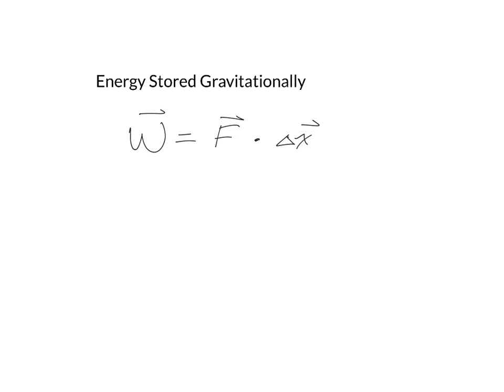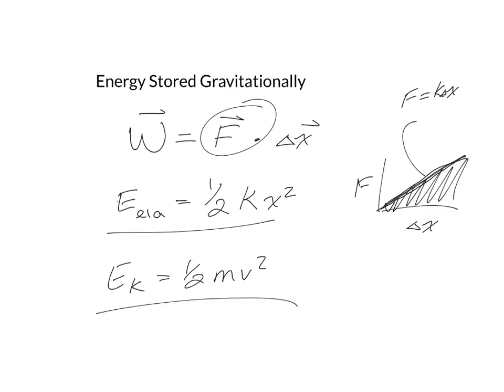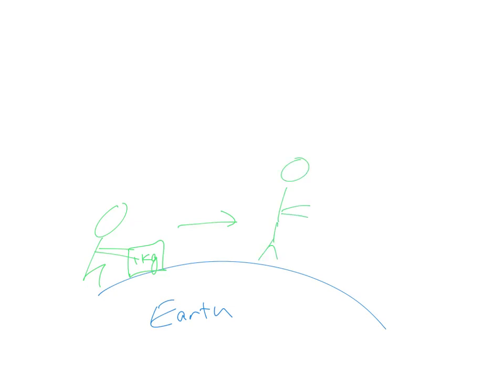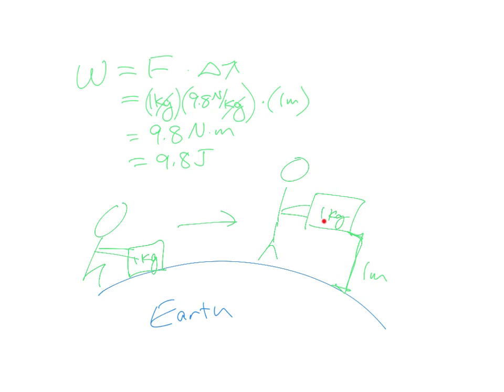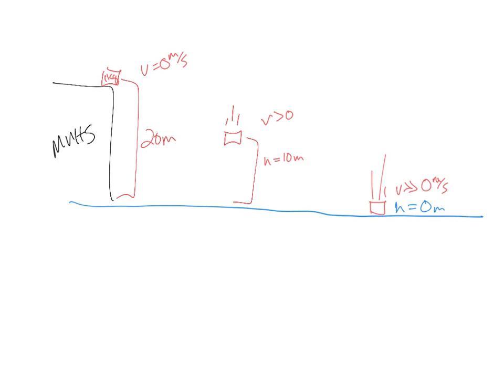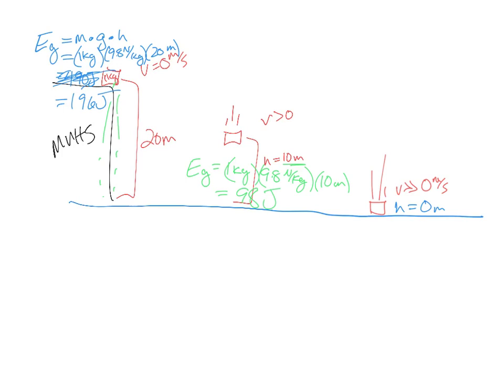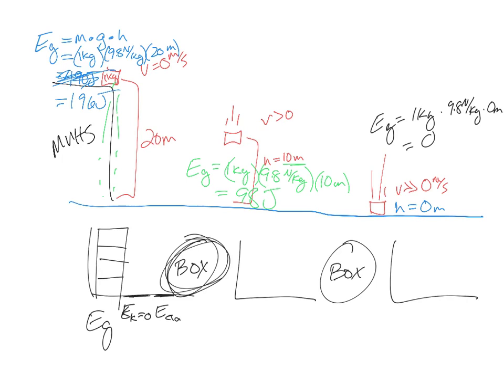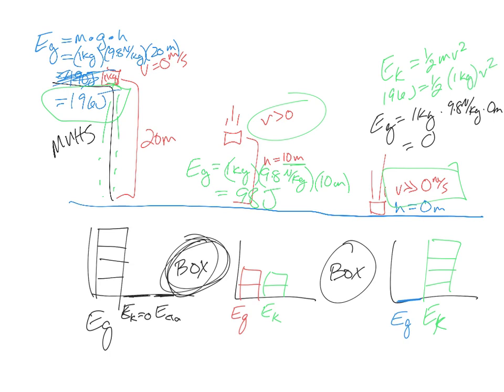Energy Stored Graviationally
A derivation of the Eg equation from the concept of work and the application of conservation of energy utilizing energy bar charts.